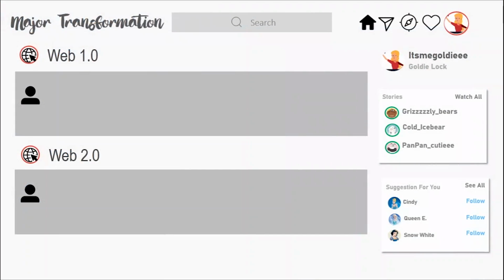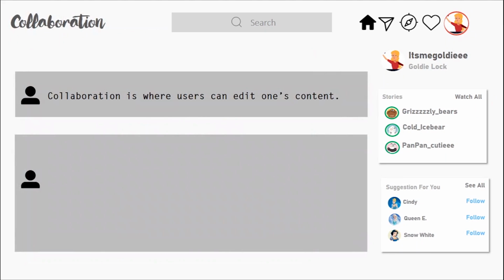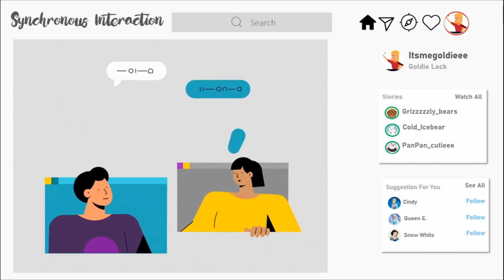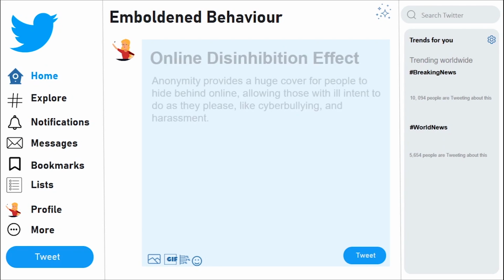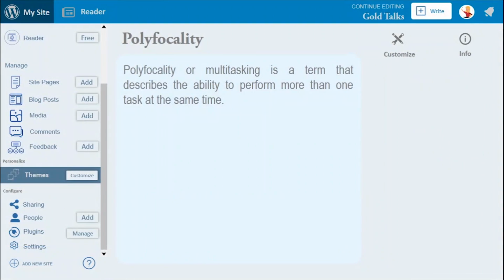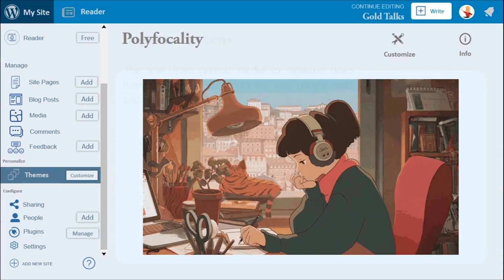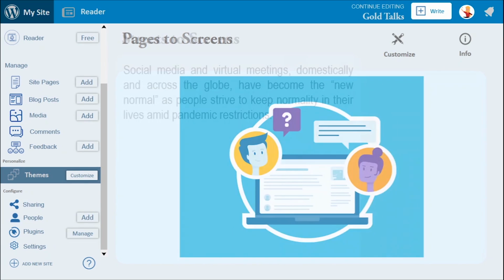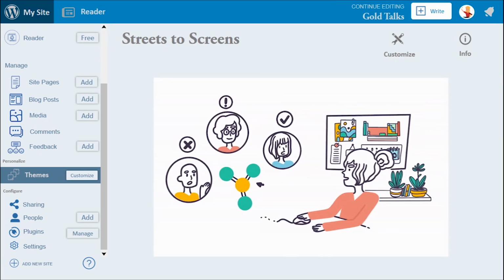New Media Context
The development of technology over the years has resulted in the advancement of the new media that we know today. The internet especially, has progressed in such a way that it has become a necessity in our daily lives, to the extent of it affecting our very behavior, as well as the manner through which we interact with others within it. This video is all about the way new media affects the behaviors and interactions of people.